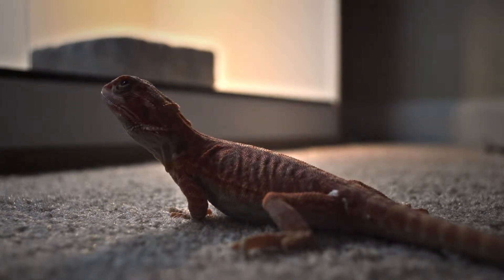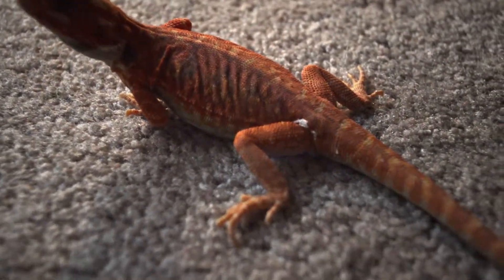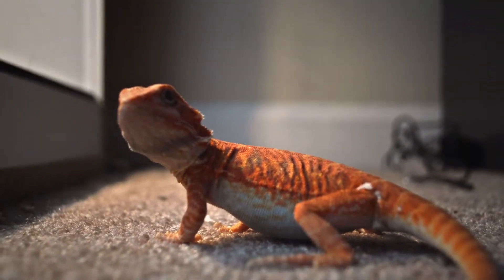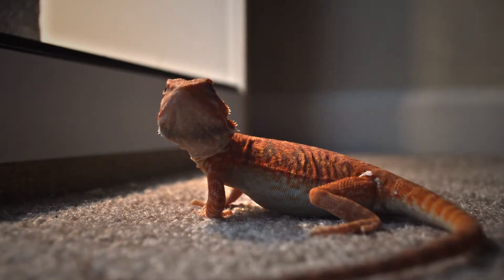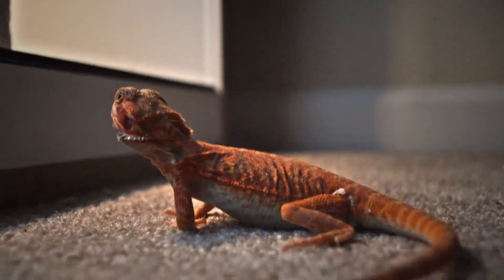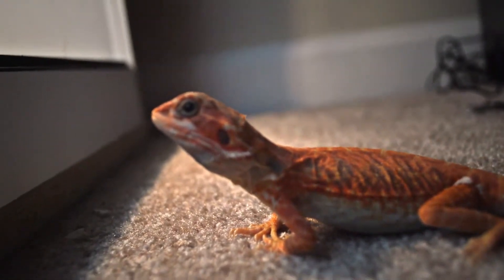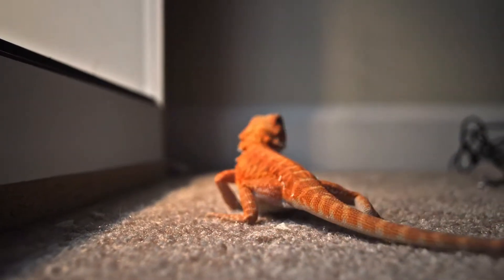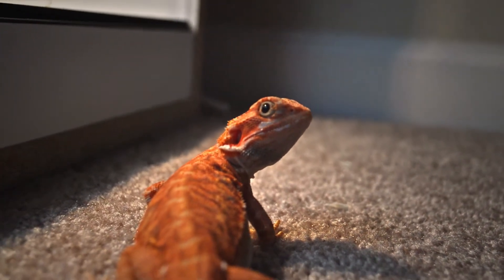4 Month Old Bearded Dragon - Pyro Update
I wanted to give a short update on Pyro's 4th month here on earth :P.

MY CAMERA (Currently use)
UVB light you NEED (Check size for your enclosure)
HERPTIVITE Multivitamin
REP CAL w/ D3
Hiding rock XL
Basking slate found at hardware store, like this

From all of us here at Distinct Dragons, thank you for checking out the video. We upload frequently so keep an eye out.

Instagram! → @DistinctDragons
FOLLOW AND WATCH OUR REPTILE FAMILY GROW!
Intro visuals created & compiled by Corey Brown.